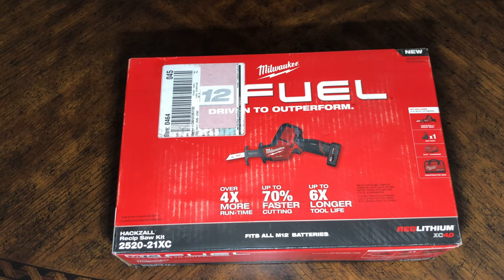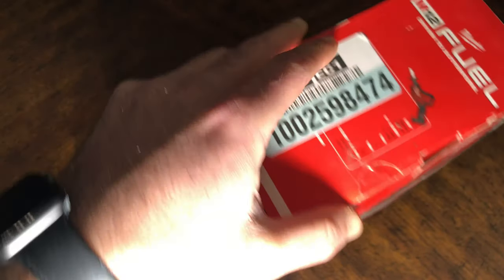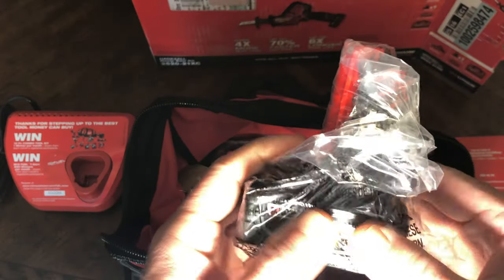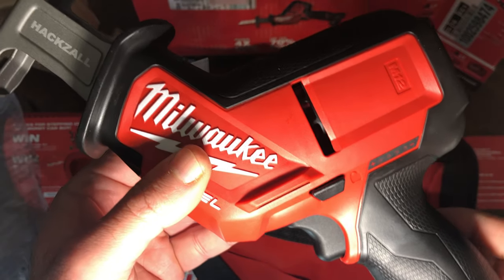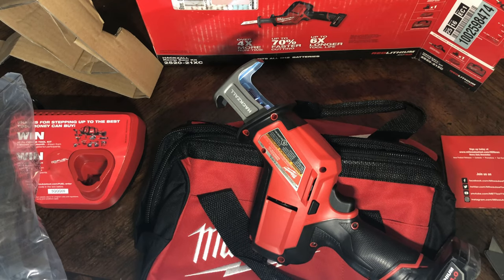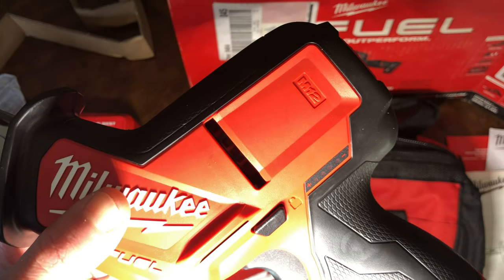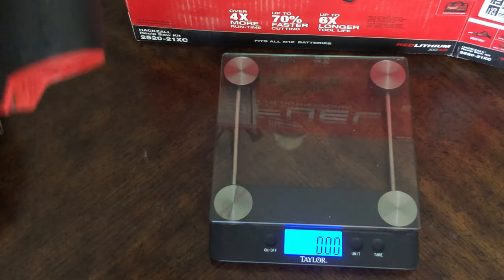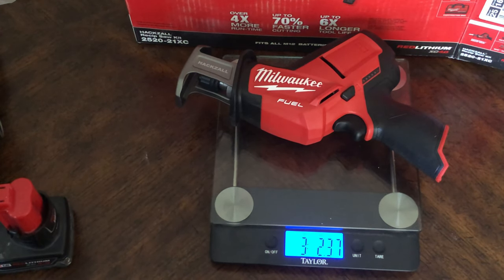Unboxing and Review of the Milwaukee M12 FUEL HACKZALL Recip Saw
The M12 FUEL Milwaukee HACKZALL is one of the fastest cutting and most powerful saw in its class. According to Milwaukee, it delivers over 4X more run-time, up to 70% faster cutting, and up to 6X longer tool life than competitive saws. It has a compact, one-handed design that provides superior control and the ability to make cuts in tight spaces. The POWERSTATE Brushless Motor performs very well with constant power output, yet runs cooler with no wearable components. REDLINK PLUS Intelligence ensures the tool doesn't overheat or over-discharge. The dual gear counter balance mechanism significantly reduces vibration, providing faster starts in metal and reduced user fatigue.